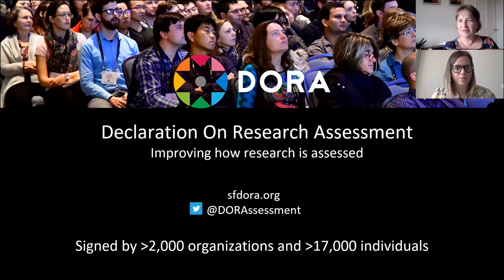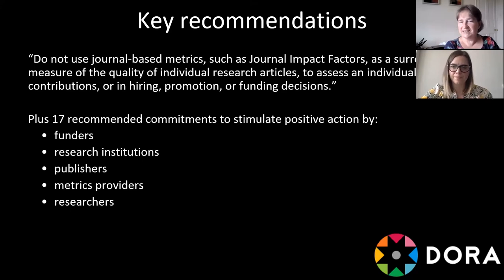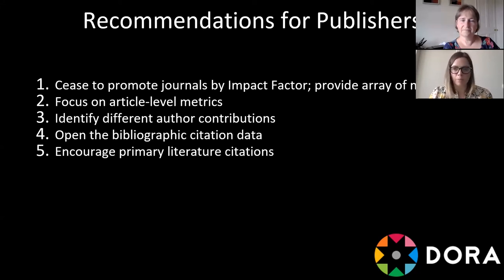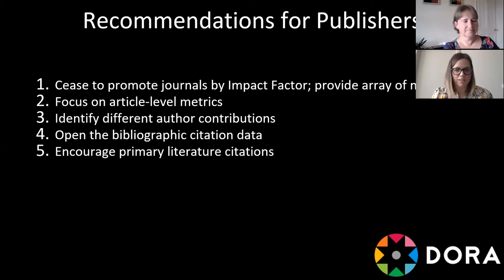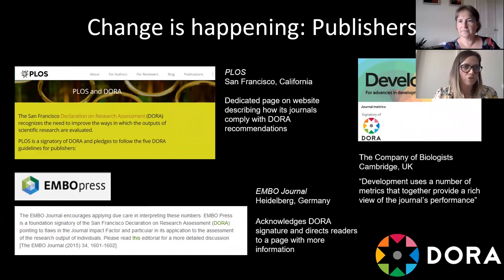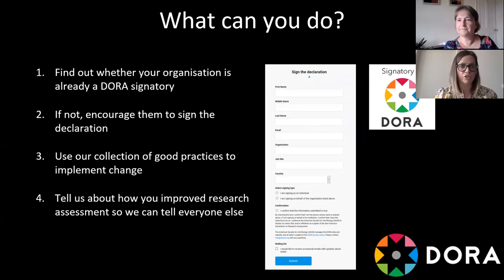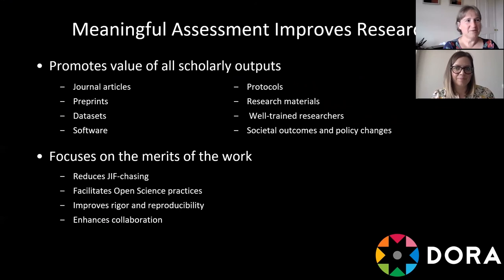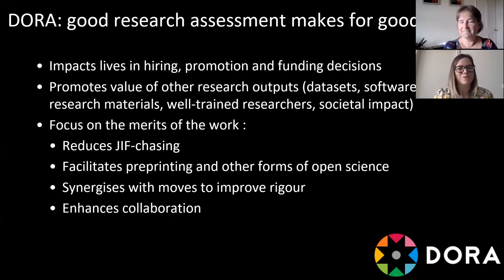What is DORA?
Claire Moulton, Publisher at The Company of Biologists, presents an overview of the Declaration on Research Assessment (DORA) in this introductory video.